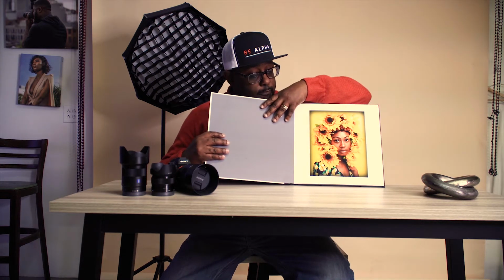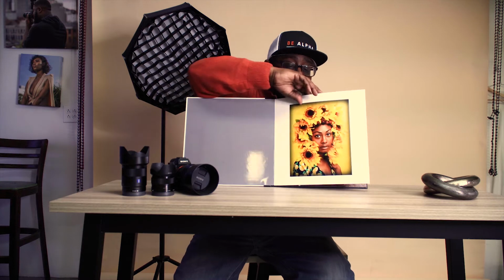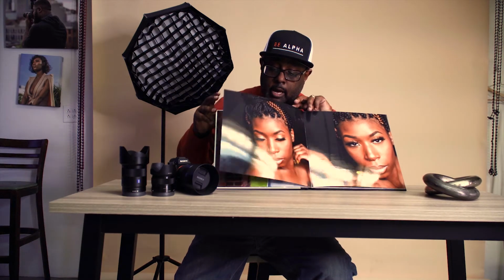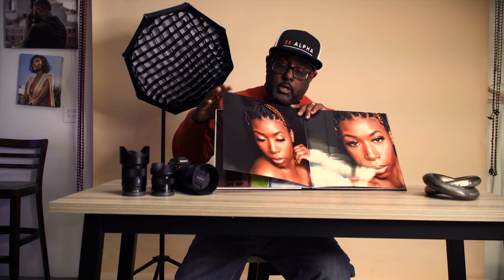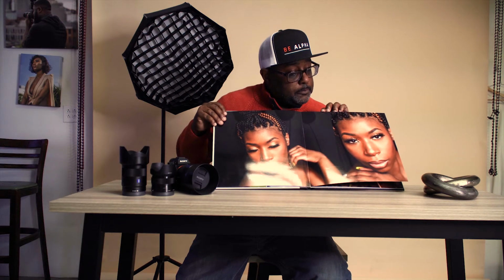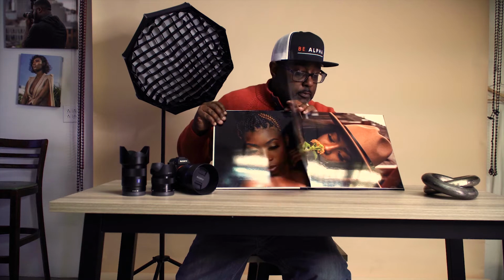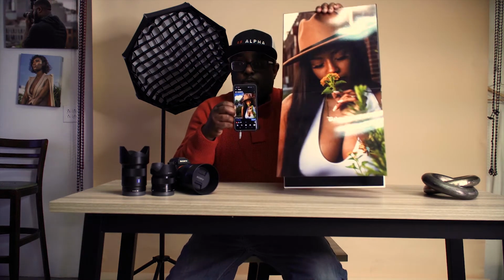Printing a Professional PhotoBook? | Saal Digital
Check this video out to see if you could benefit from printing your photos in a Saal Digital Professional Book.